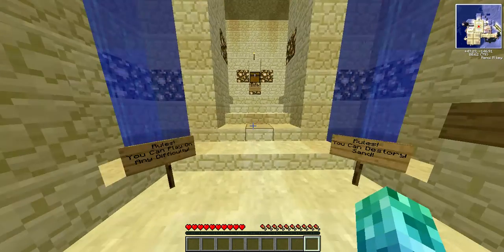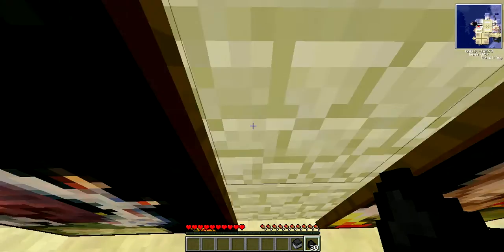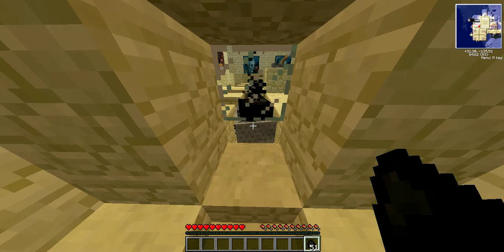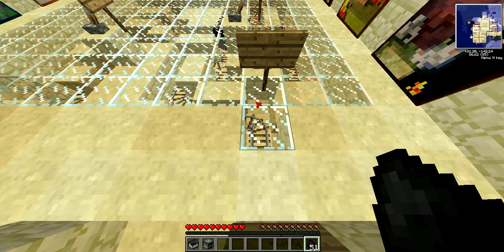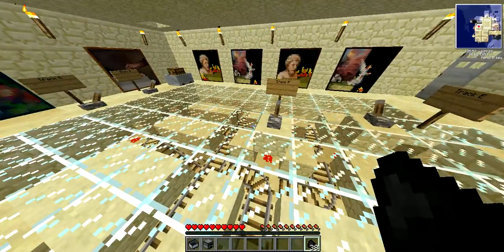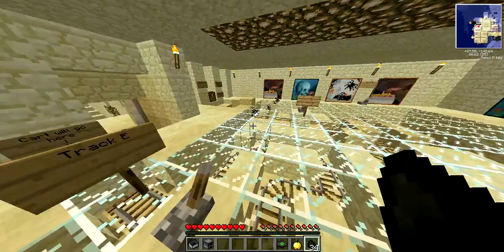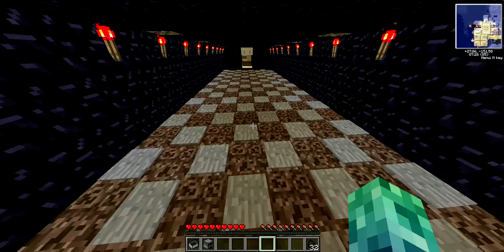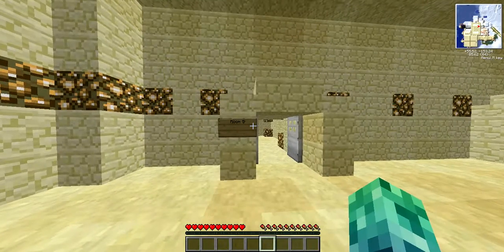Tomb of Rath | Minecraft Adventure Map | Part 2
Welcome back to Tomb of Rath just to mention I have recorded back to back 4 parts already then I hopefully will be continuing with it up until completion.